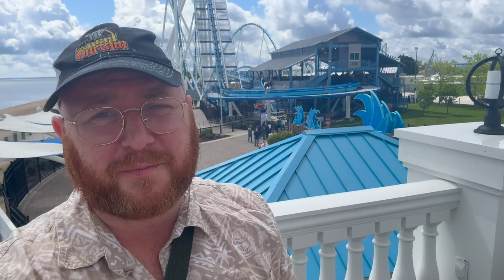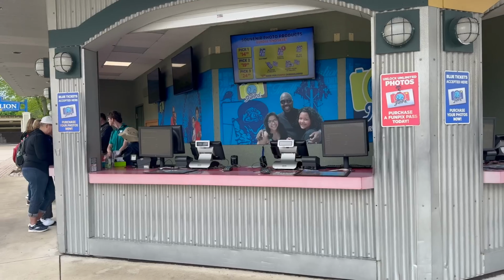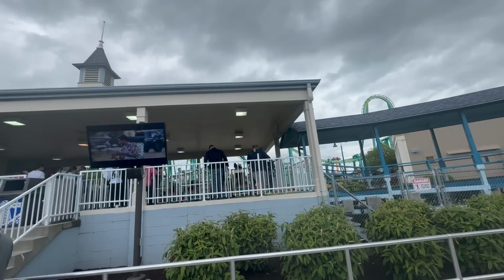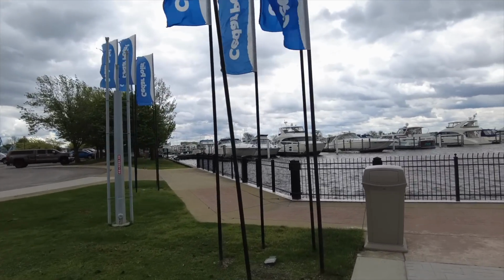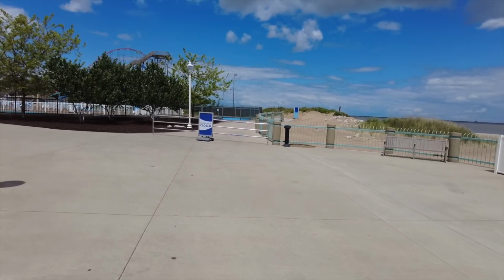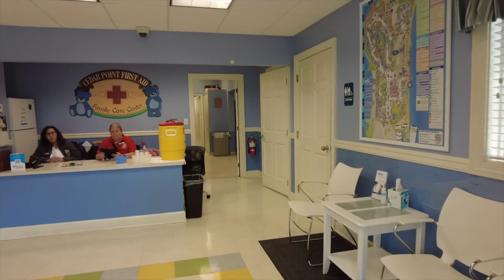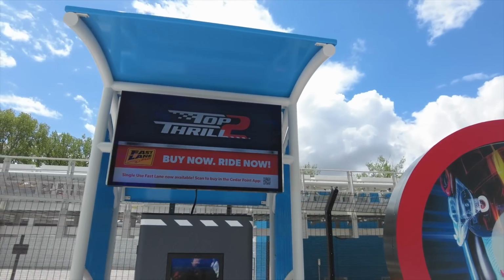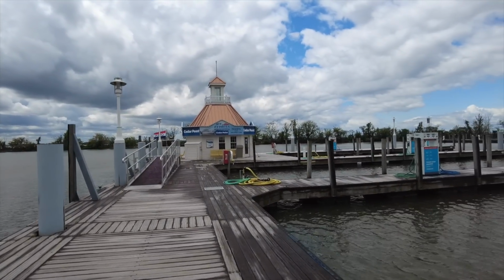Top 10 things You NEED to Know about Cedar Point!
Now that Cedar Point is open and in full Summer swing, these are the things you NEED to know about this place!

Check it out!  Also Timestamps are below for specific topics.

CALEB D HATCH
CAPO 2ND FRET
JERRY SEYMOUR
KRISTEN CHAPMAN
MOM SURVIVAL
NIKKI MUBEL
PFE PRENZLIN FAMILY ENTERTAINMENT
ROLLAND TV
TIA
ZACHARY SMITH

GATEKEEPER TIER
DROKO ADVENTURES
HAPPY COASTER DAD
JIMMY CHAPMAN

IRON DRAGON TIER
AMY (IZZY) STAR
MANDY

0:00 top 10 things you need to know about Cedar Point
0:10 1. Two ways to get into Cedar Point (ferry and roads)
1:55 2. Four Separate Entrances
2:19 3. Four Guest Experiences places
4:23 4. Cedar Point is Cashless (Ready Stations)
6:17 5. Fast Lane
12:06  More entrances and Customer Service Areas
19:12 6. First Aid Stations
22:42 7. Top Thrill 2 quirks
29:10 8. Places to eat outside the gates
30:06 9. Ferry to Islands (Put in Bay and Kelleys Island)
30:44 10. When to buy Tickets